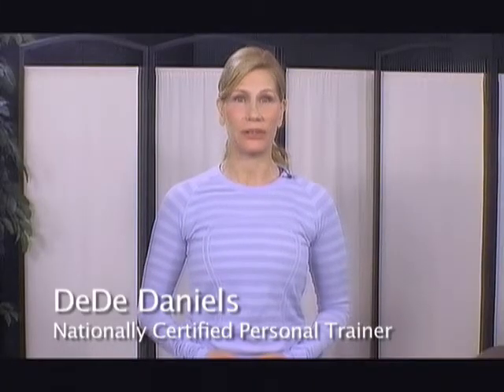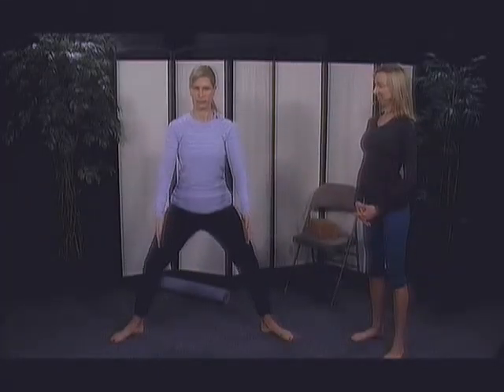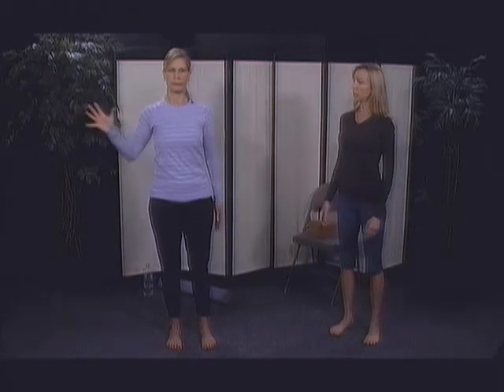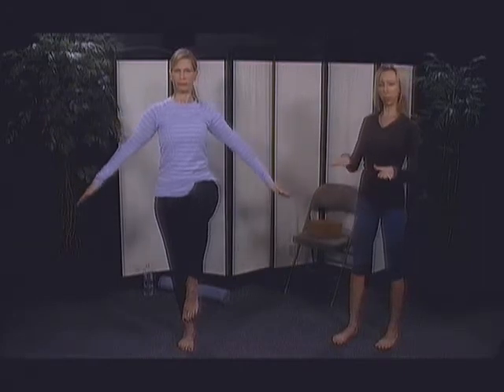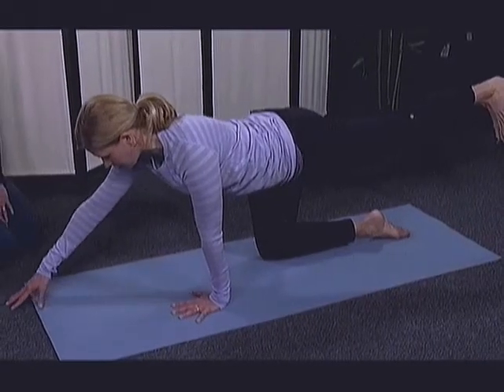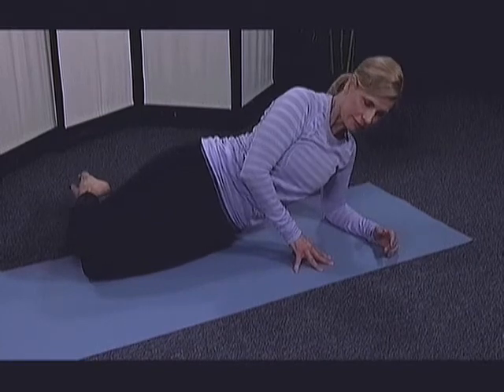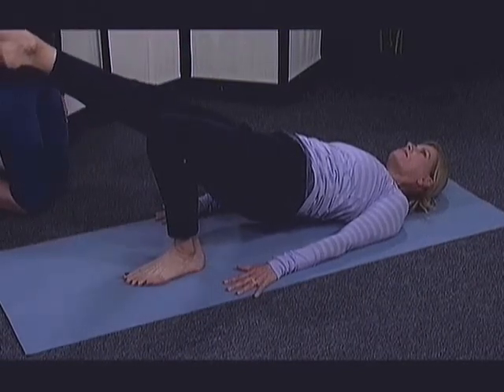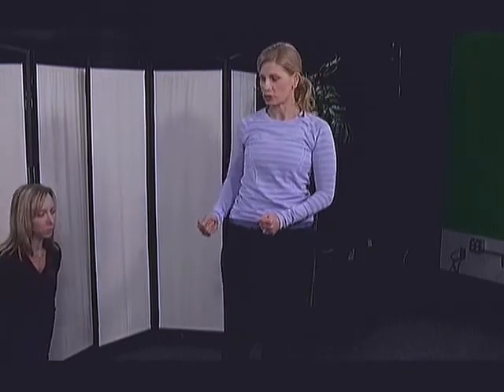DEDE AND DR LINDA Broadband